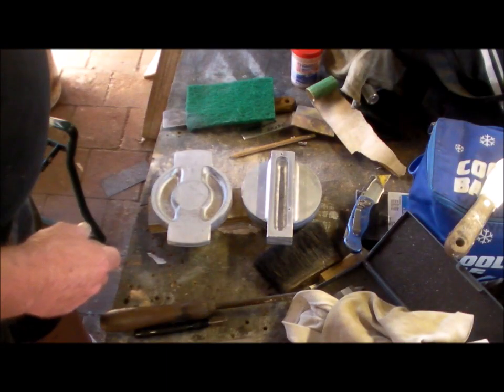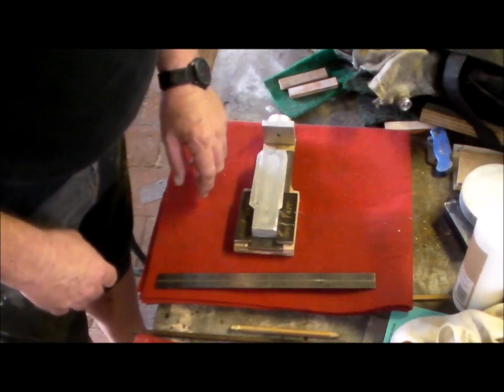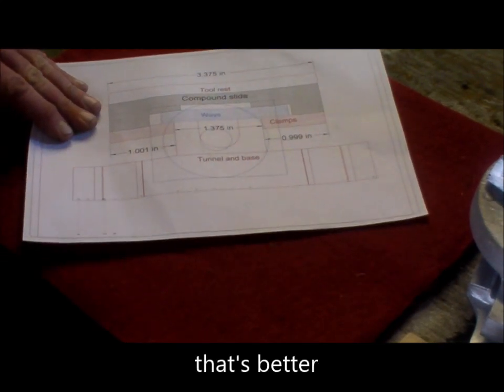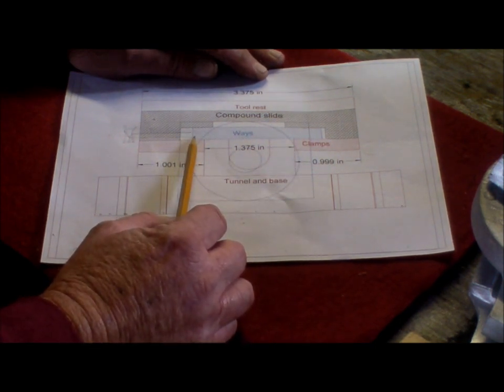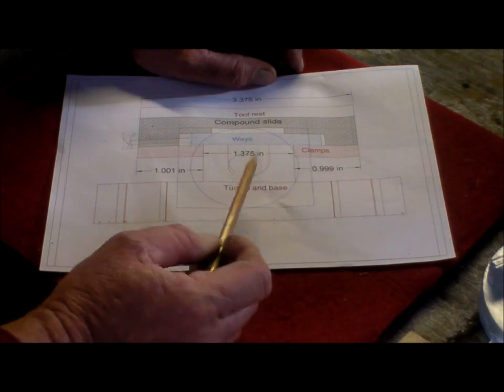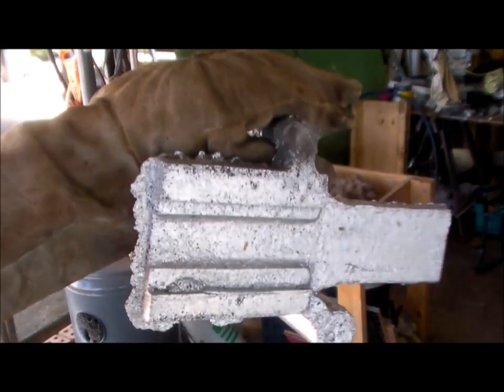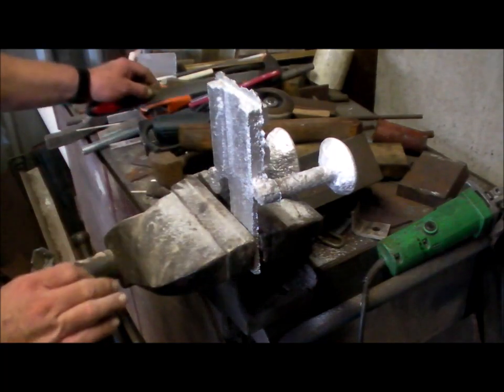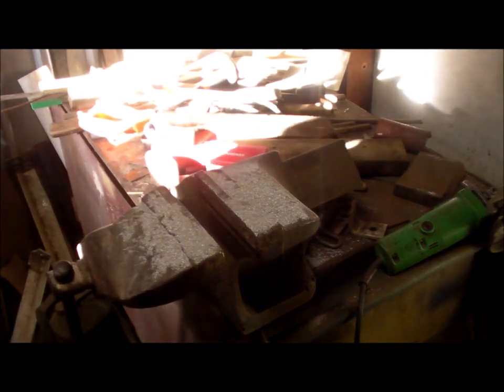Building the Gingery Milling Machine 58 the Compound Slide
Sorting out the Compound Slide drawings and making it work out for me anyhow